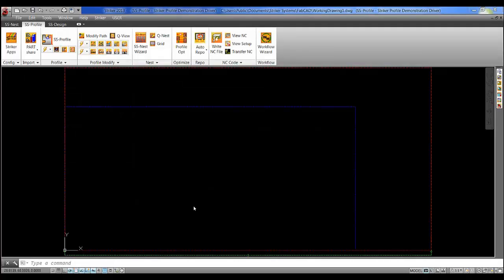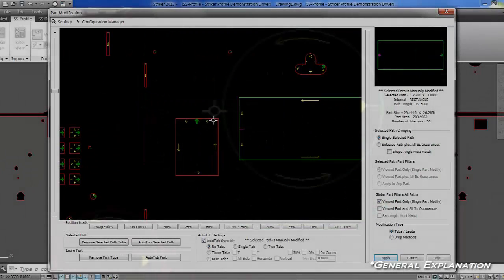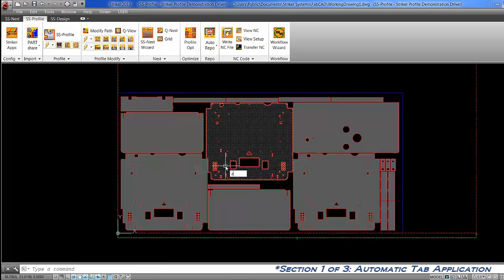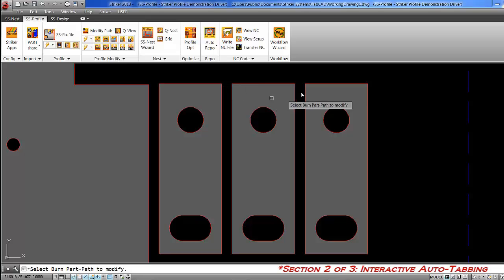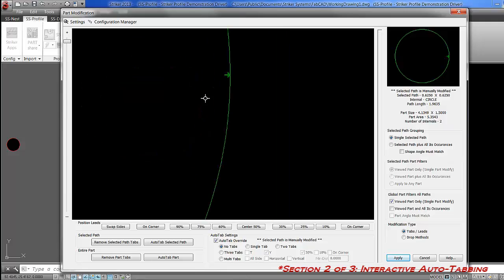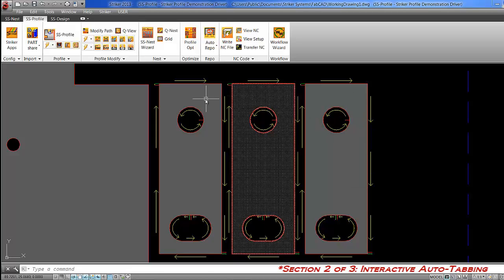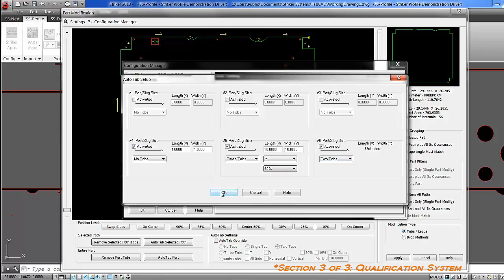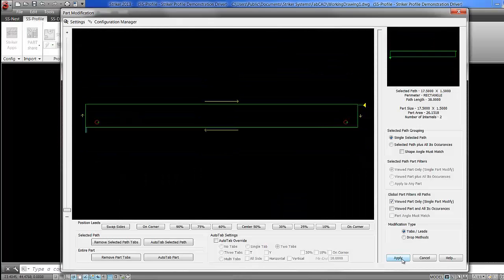Feature Showcase_AutoTabbing_Feb 2013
A brief overview of our Auto-Tabbing functionality within Striker System's SS-Profile software module, as it appeared in our February 2013 newsletter.